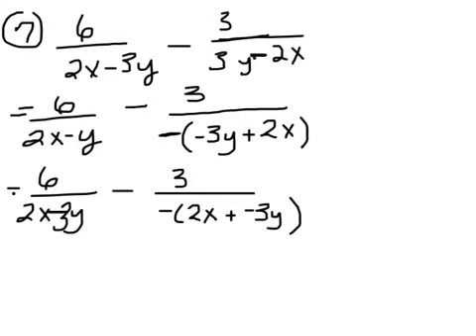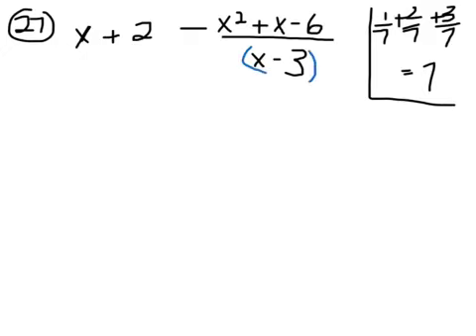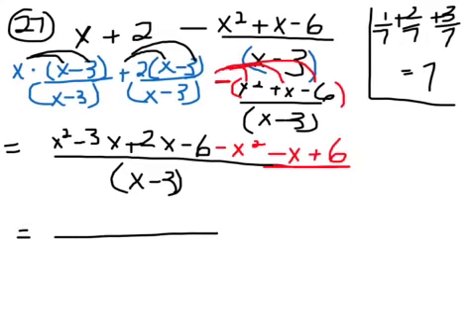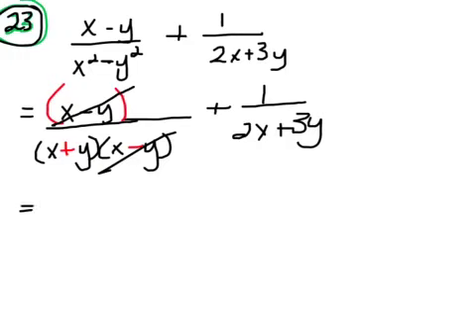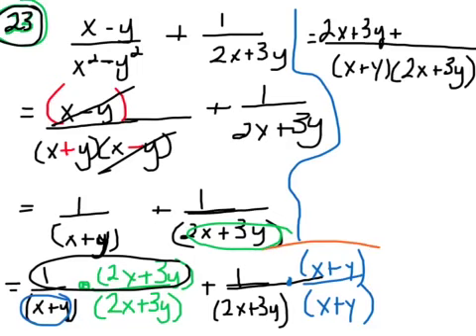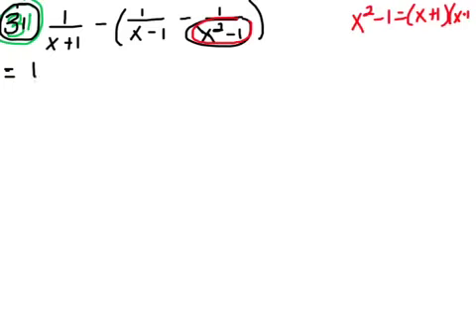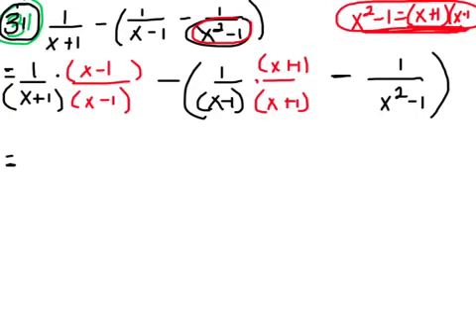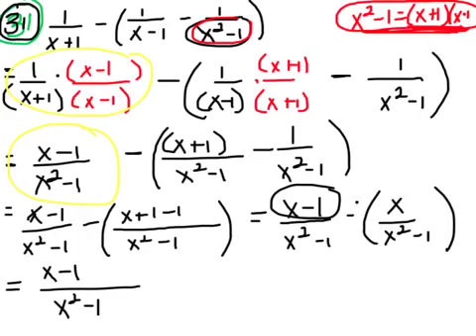Algebra 2 section 7.8#7,27,23.31